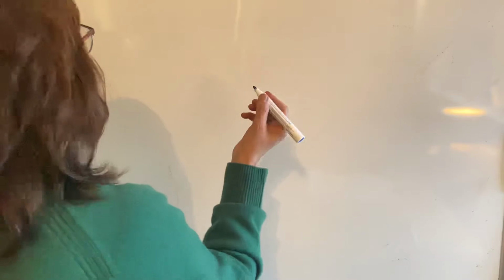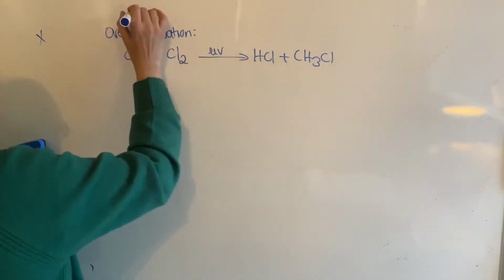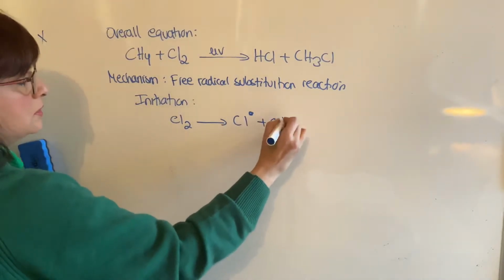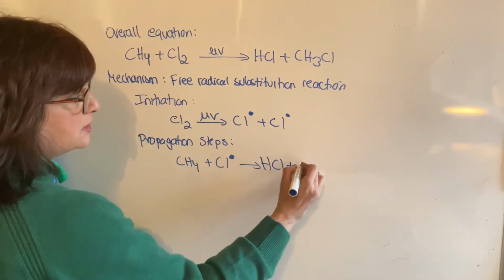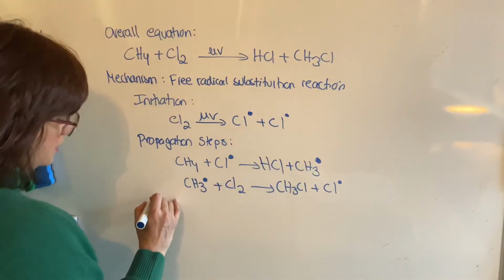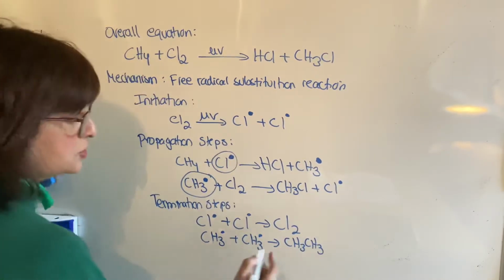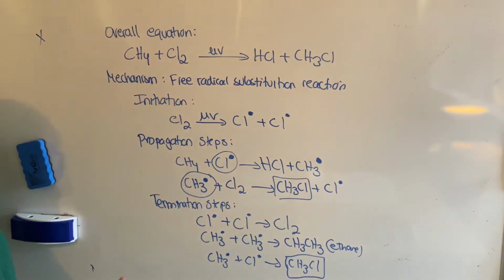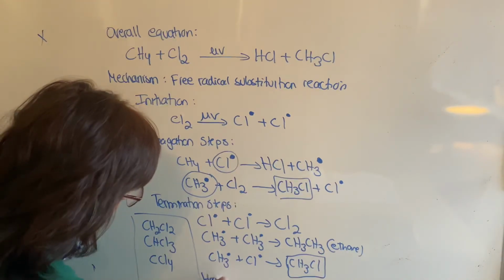Mechanism of Free Radical substitution reaction of alkanes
A level organic chemistry